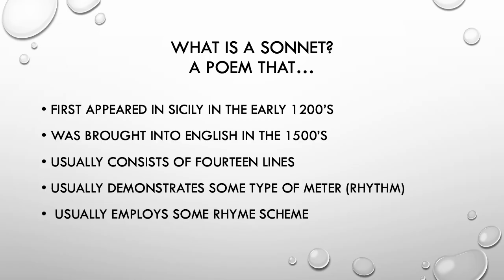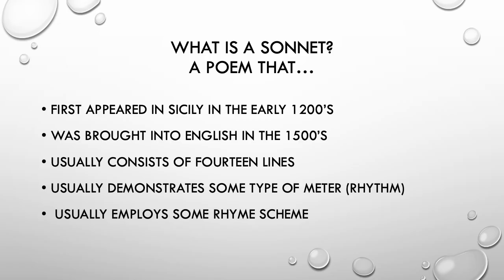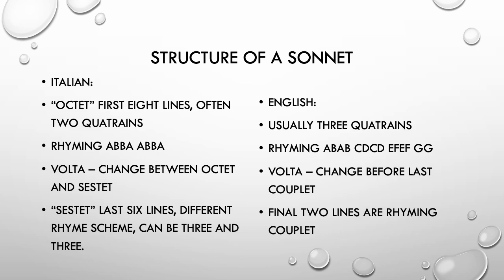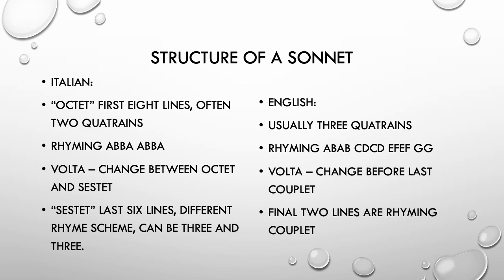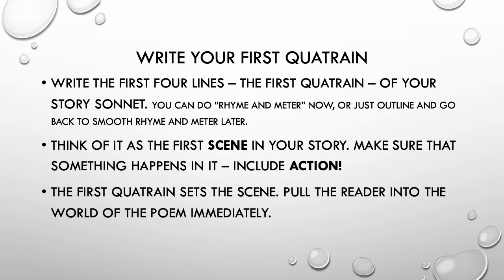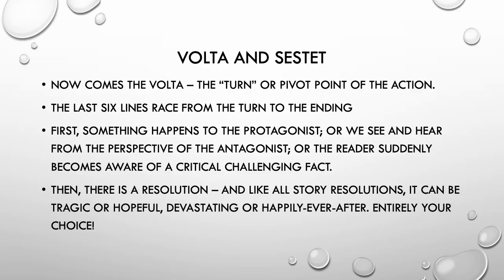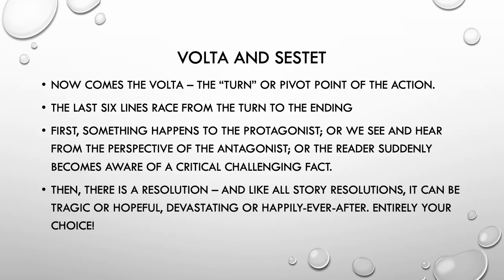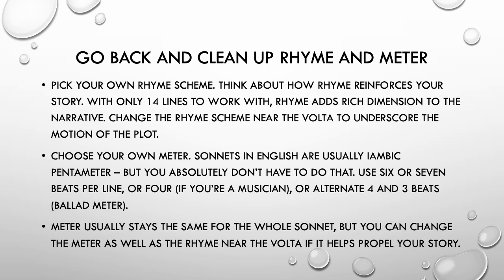SONNET STORIES: Fiction in Fourteen Lines WORKSHOP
Happy National Poetry Month! Here's a do-it-yourself workshop in how to use a SONNET as FLASH FICTION, a hybrid of two of literature's most trendy forms!